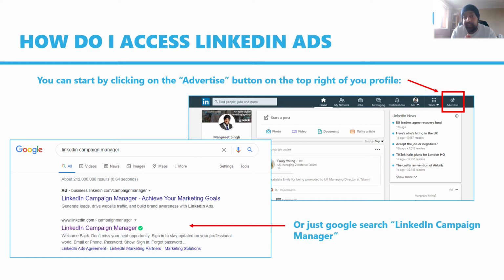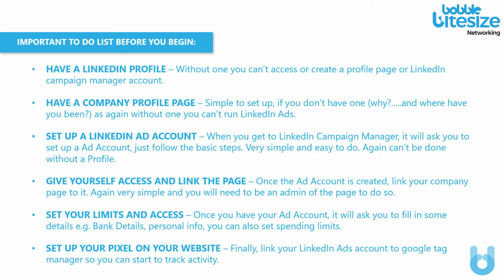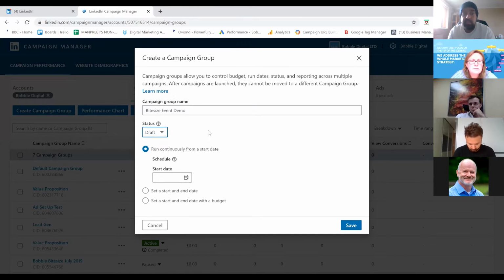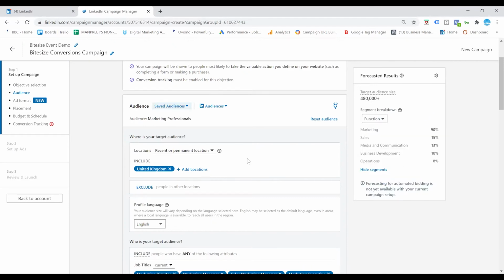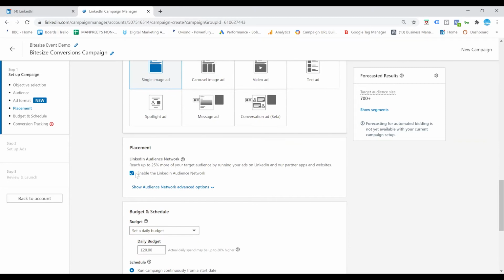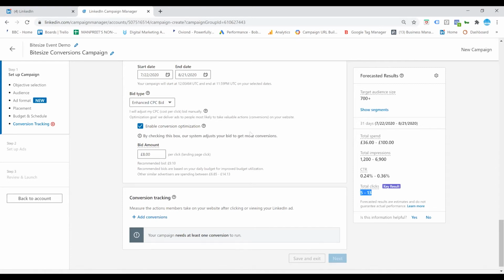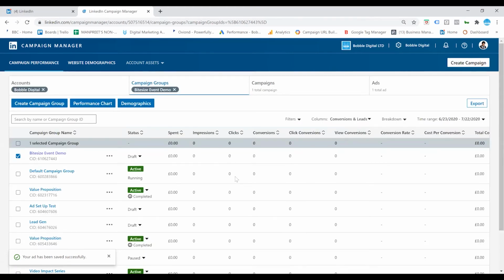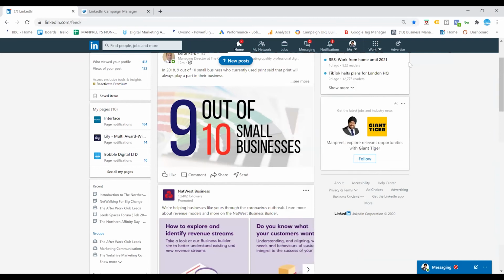Bobble Bitesize Online - LinkedIn Advertising; a Beginner's Guide.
Our latest online event provided our attendees with a Beginner's Guide to LinkedIn Advertising.

Advertising on LinkedIn can be a great way to reach your target audience. But knowing where to start and how to invest your time and money can be daunting, so our beginner's guide walks you through the basics of setting up and managing LinkedIn adverts to help your business grow.